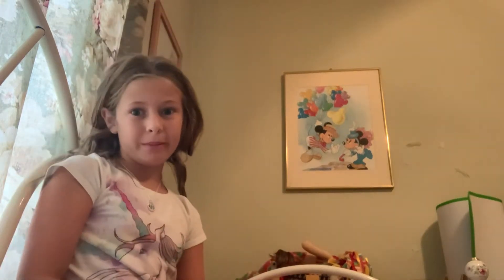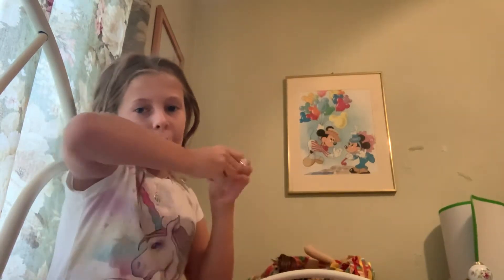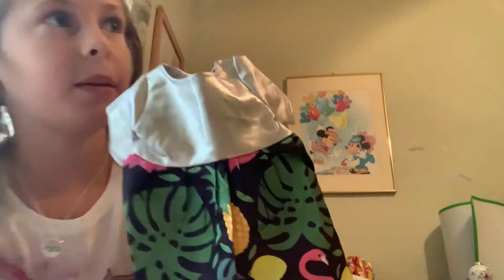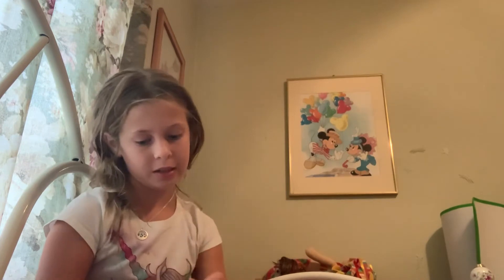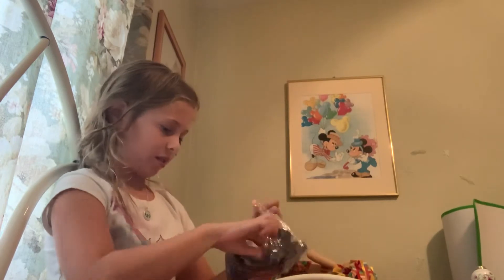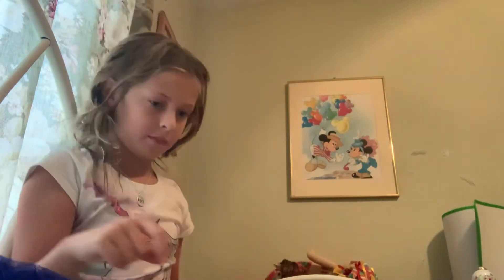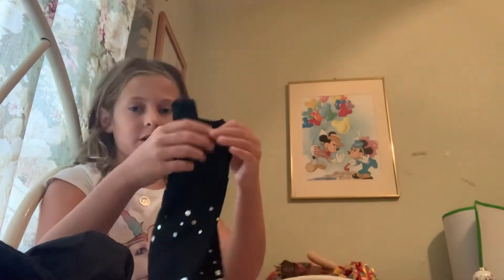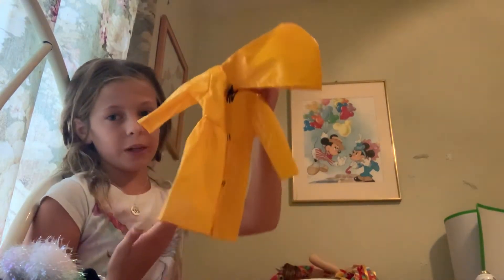All of my American girl clothes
I show all of my American girl clothes